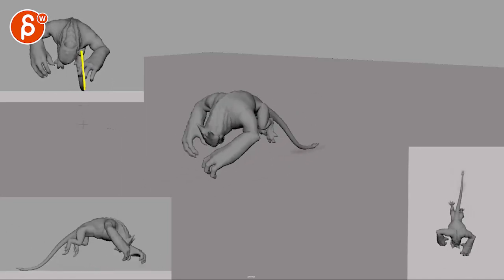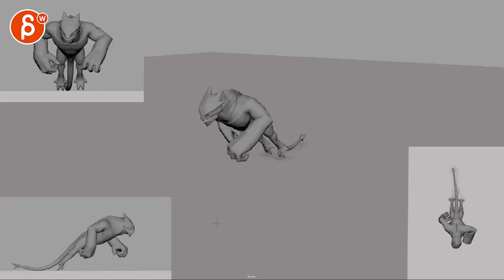Animation Workshop Feedback - Igor #4 (2022)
You're watching a feedback session for the Spungella Animation Workshop. Topics that are covered: body mechanics, pantomime, creature animation, maya animation.